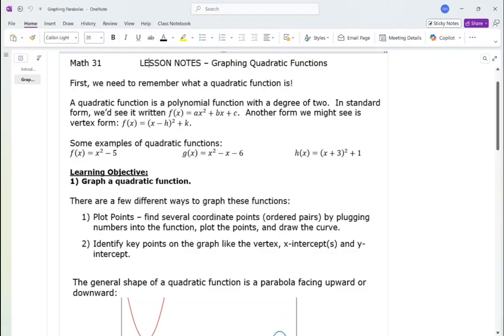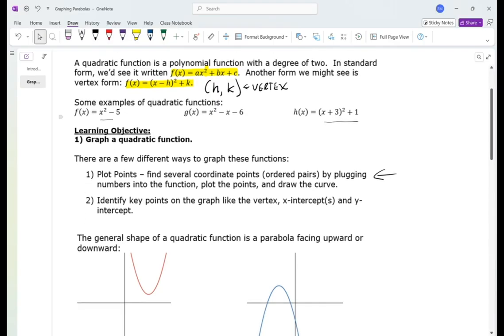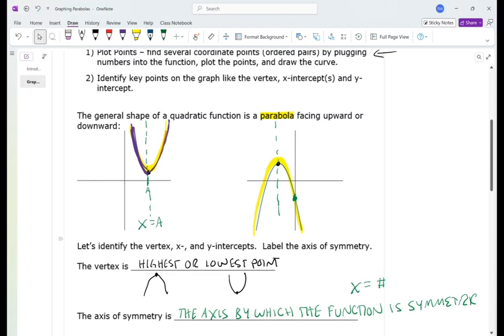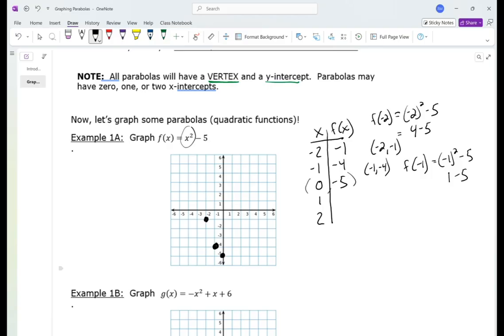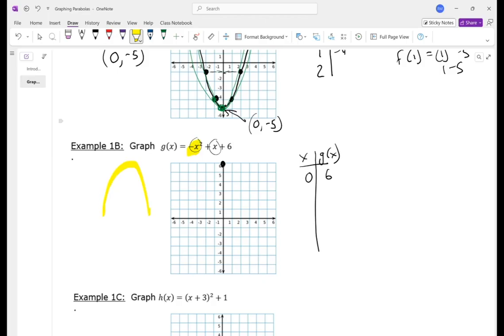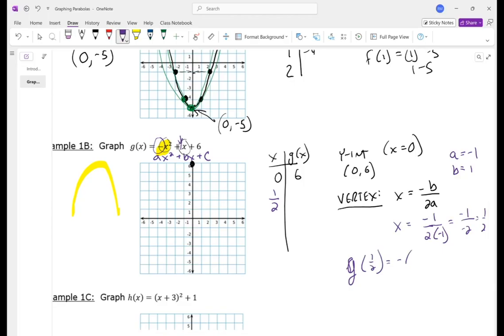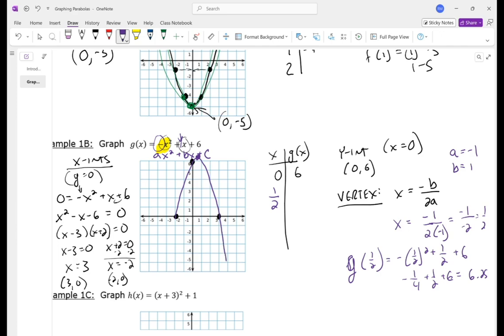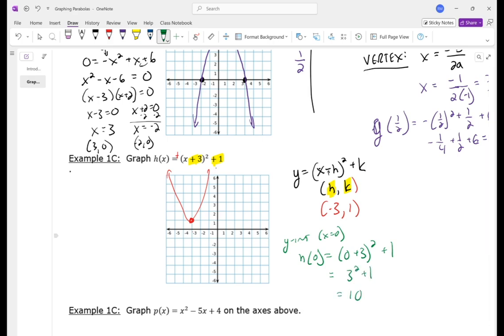Graphing Quadratic Functions